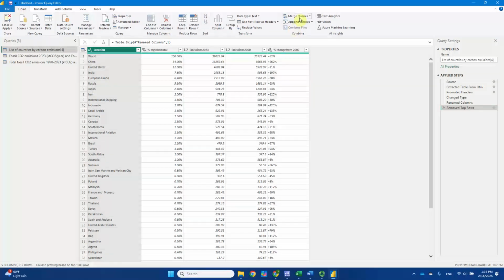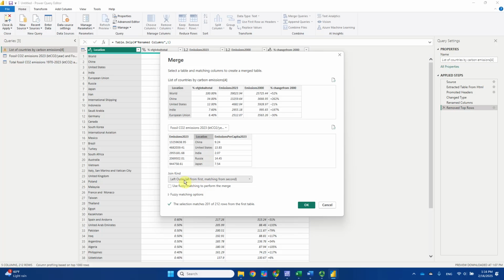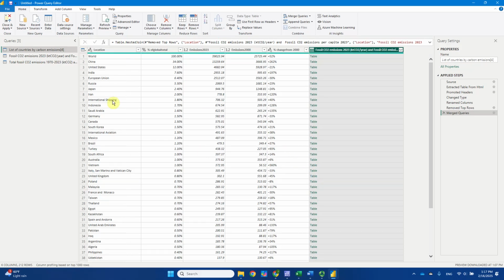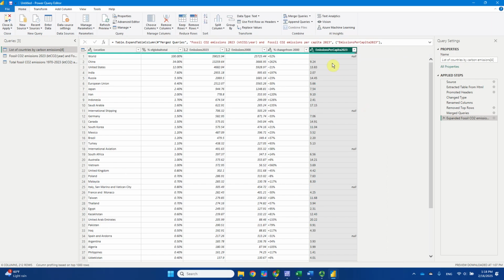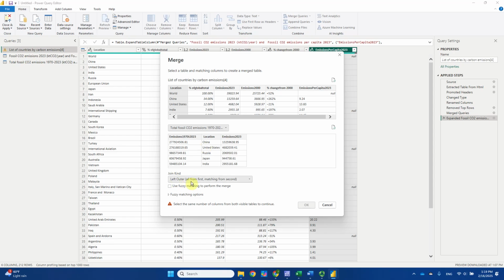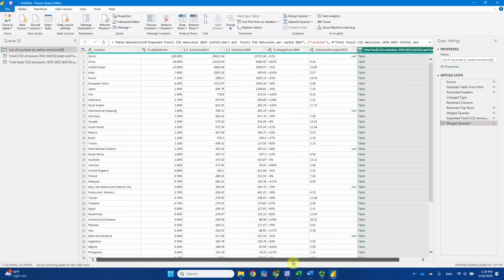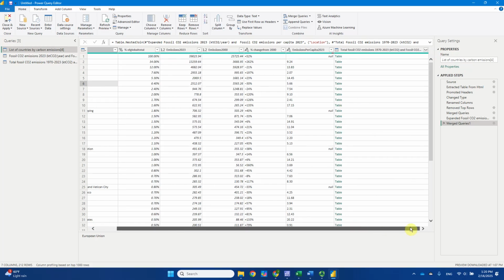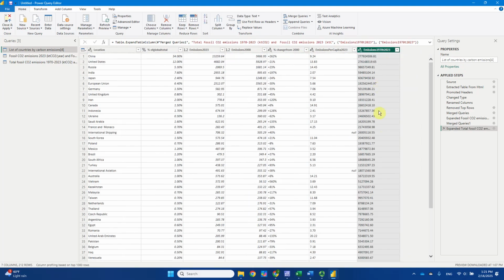PBI 9.03 Load CO2 Data from Web - Merge Queries